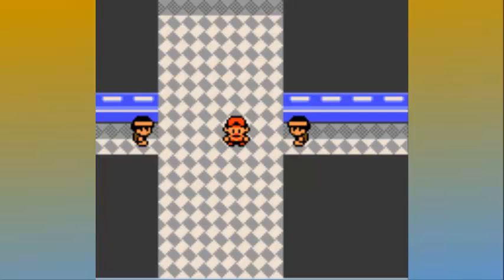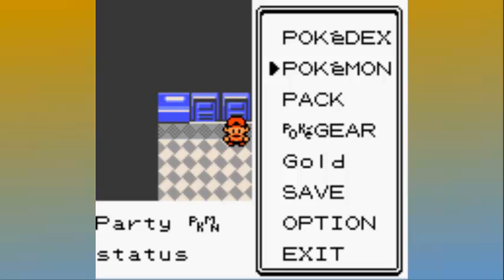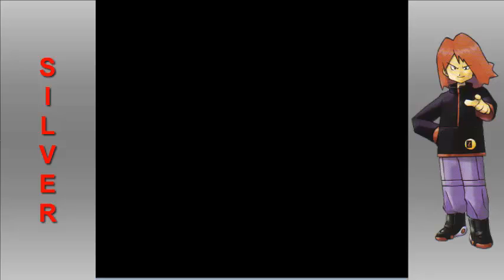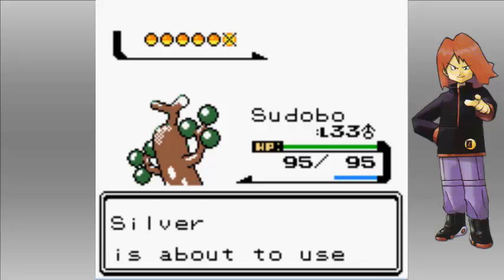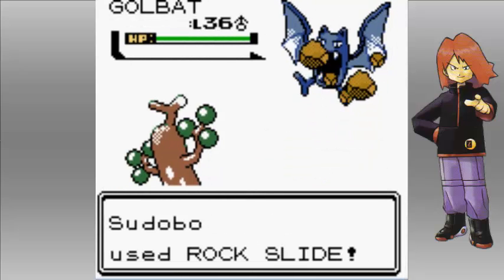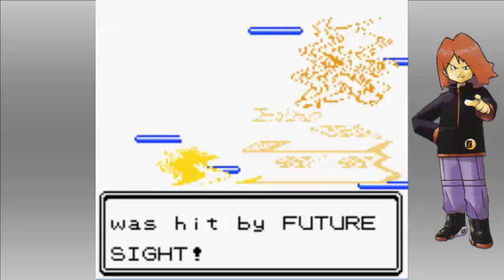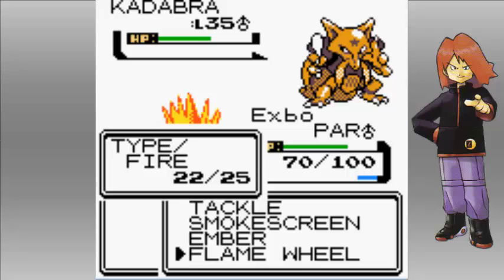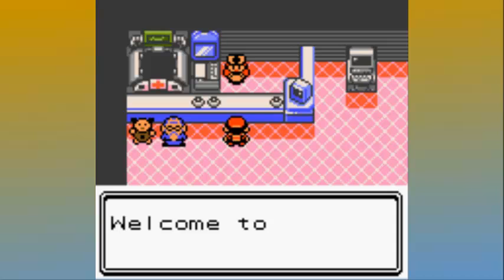Let's Evolve Pokemon Crystal - 40 - Gold and Silver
Silver isn't the only character to finally evolve after a long period of time.